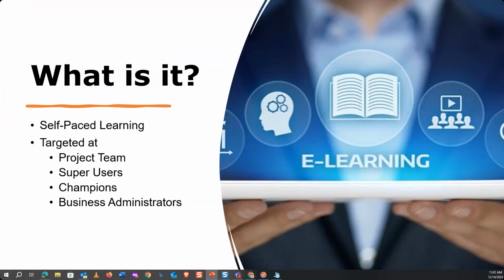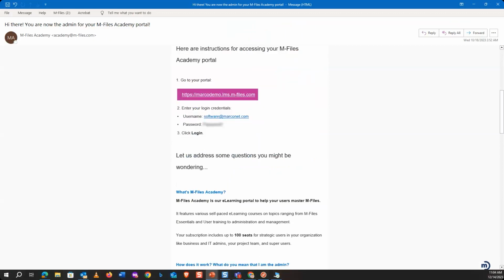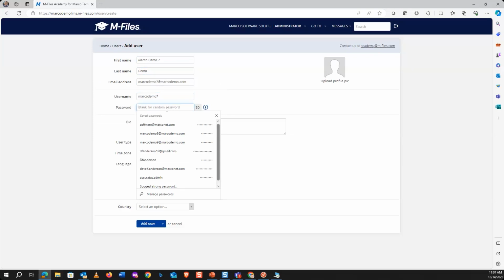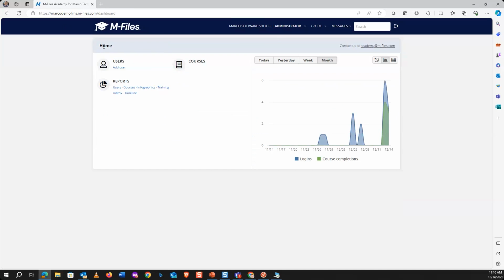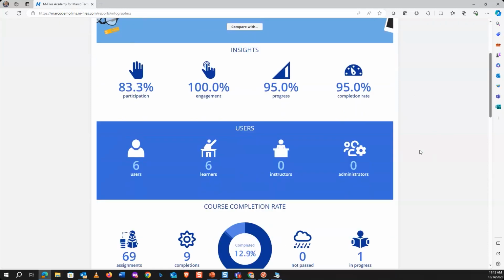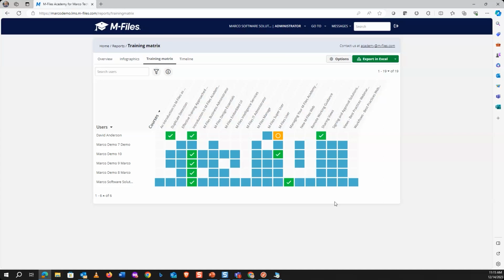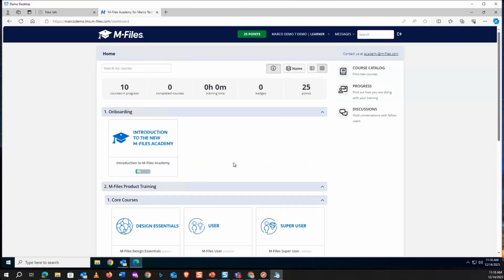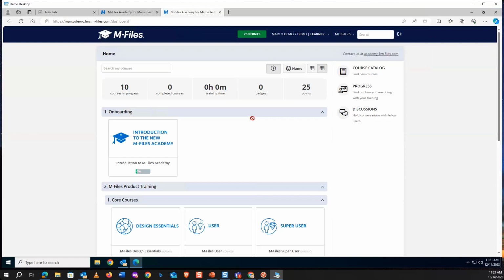Webinar on M-Files Academy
Covers the M-Files Academy solution with demonstration (admin and user).